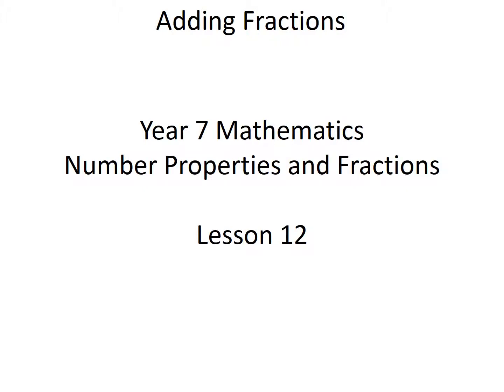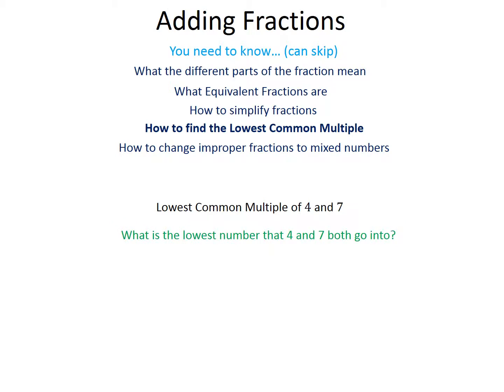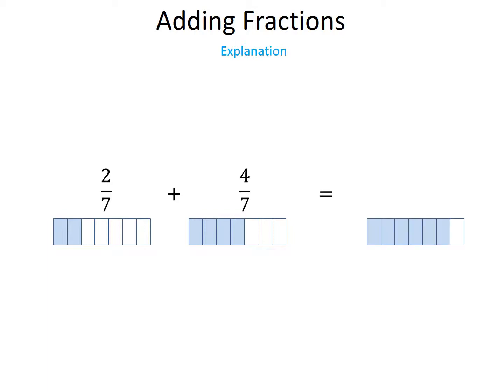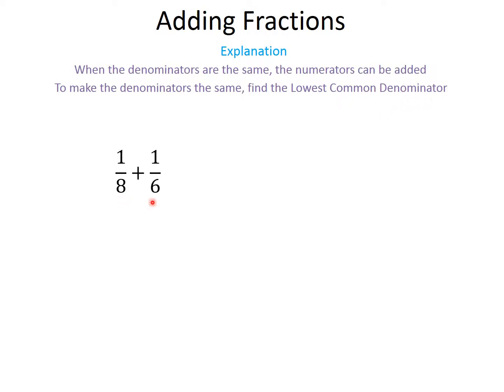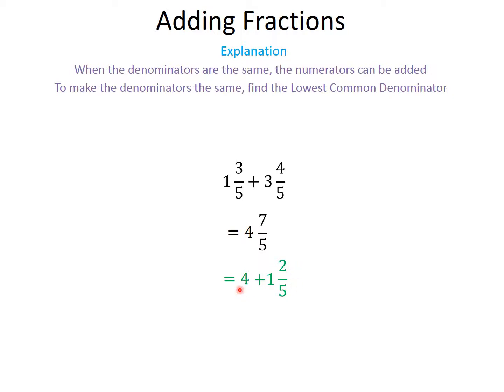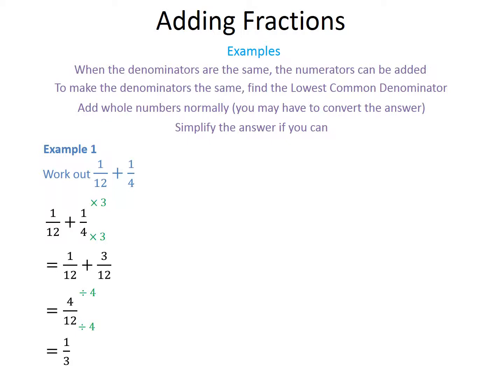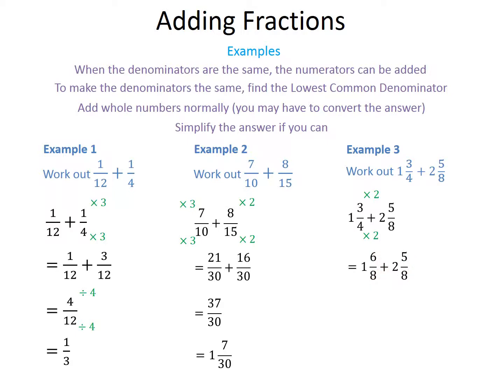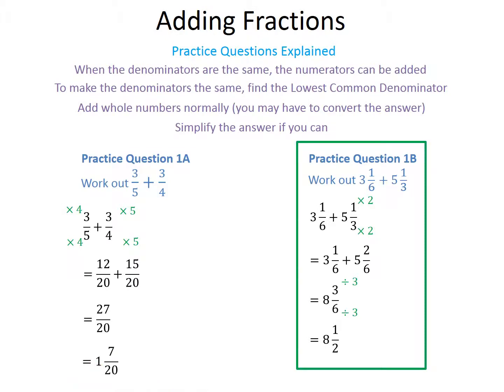Year 7 M1 L12 Ex 4E, 2016 Adding Fractions